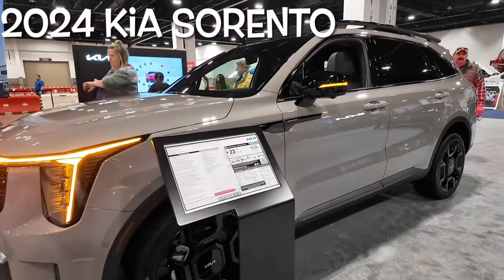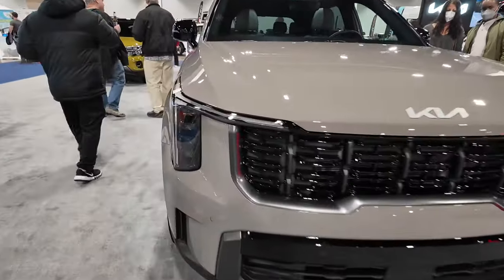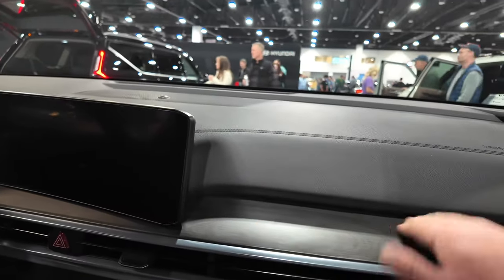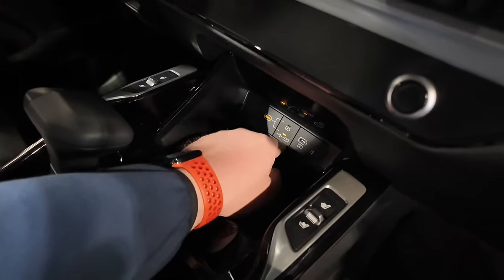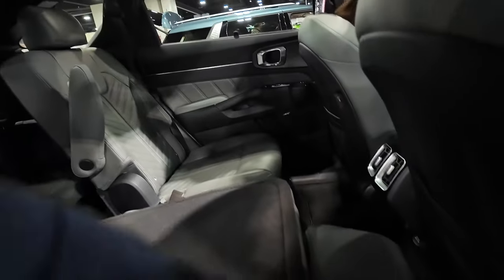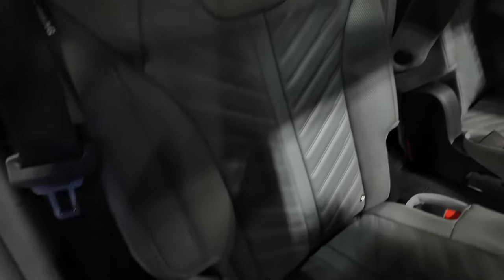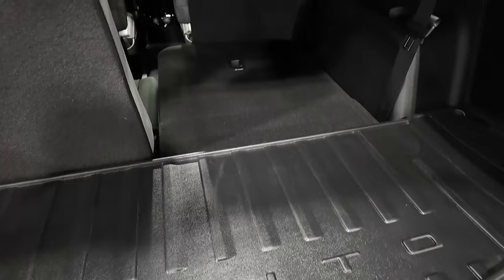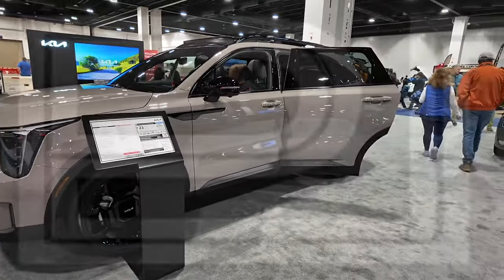2024 KIA SORENTO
2024 KIA SORENTO QUICK LOOK - Denver Auto Show.  Quick Look at Kia’s Sorento Refresh